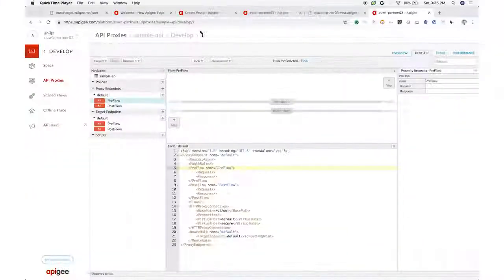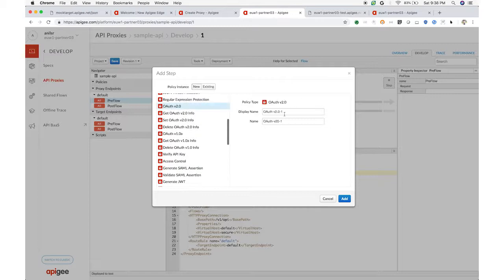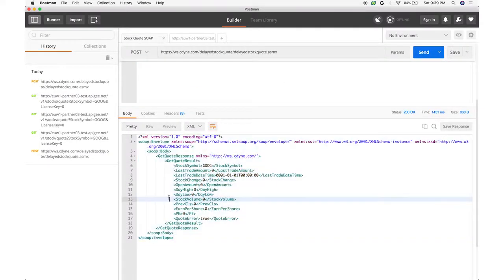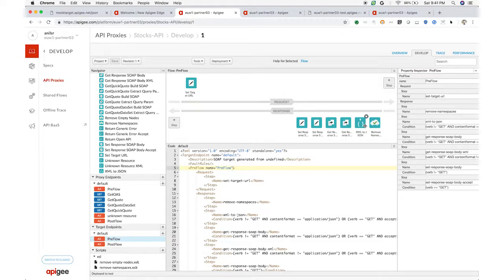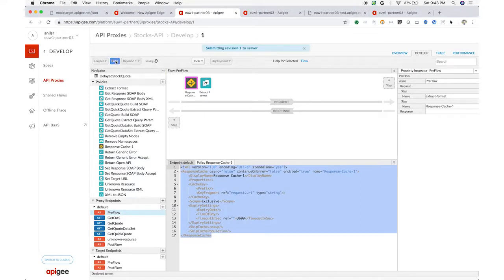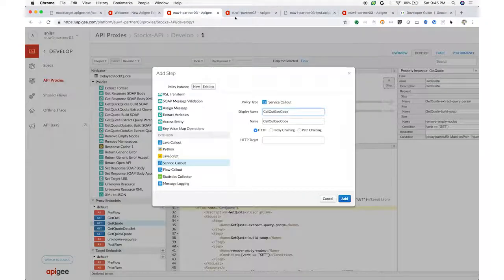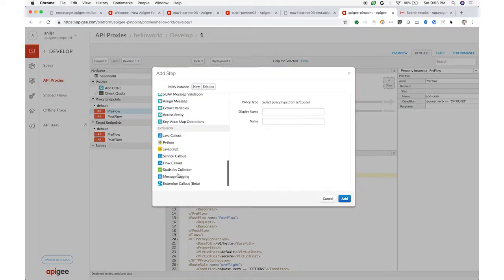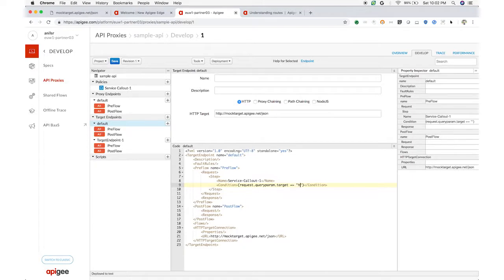Apigee Edge: API runtime demo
If you have services, or you’re developing services, you'll want to expose them as consumable APIs, with the appropriate security and behavior and management. Apigee Edge offers many options to help you with that. This demo will walk you through API security, how to expose services as APIs that developers will love, how to compose multiple backend systems or services into a single API, and how Apigee Edge improves performance.

Product: Apigee; fullname: Dino Chiesa;